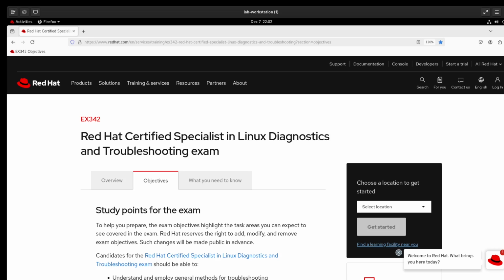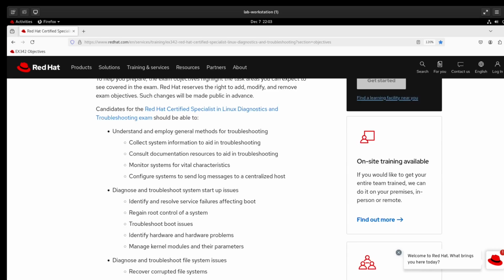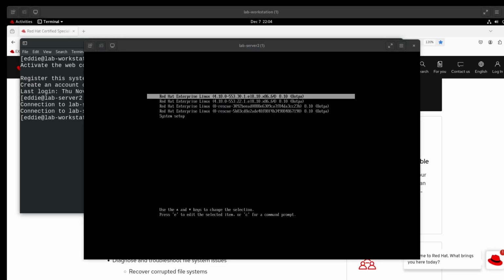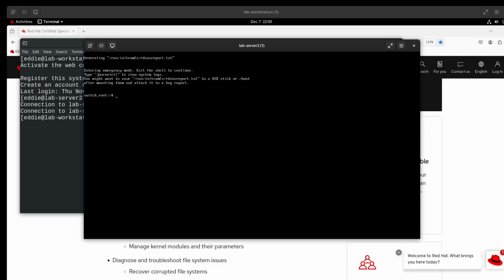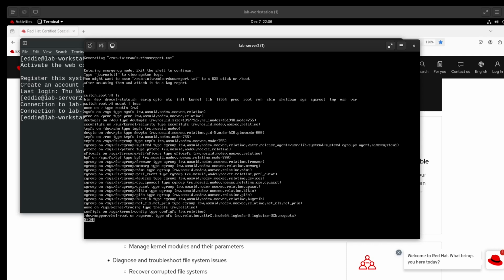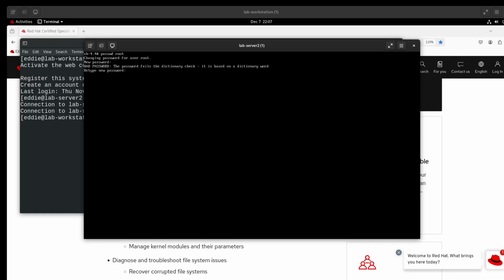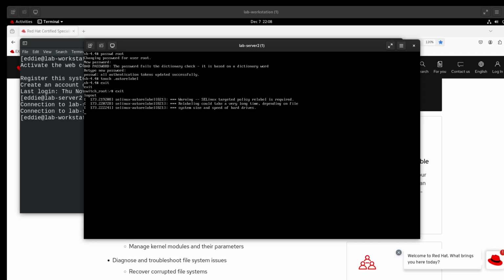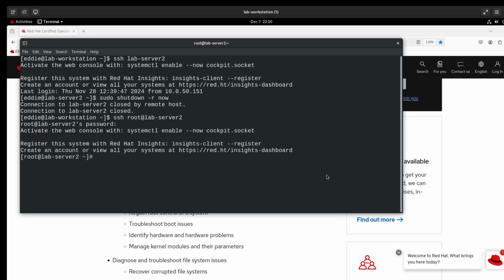Red Hat EX342 Practice Session: Regain root control of a system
Practice session focused regaining access to a RHEL system.